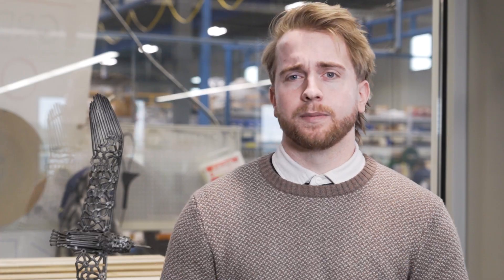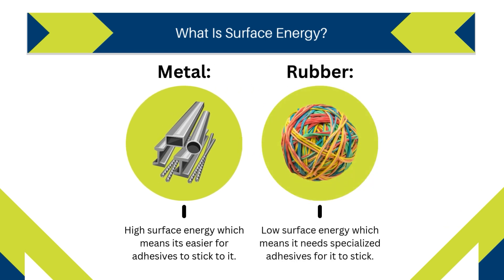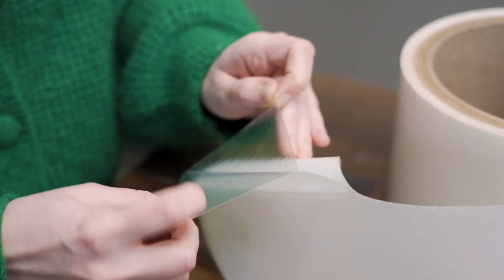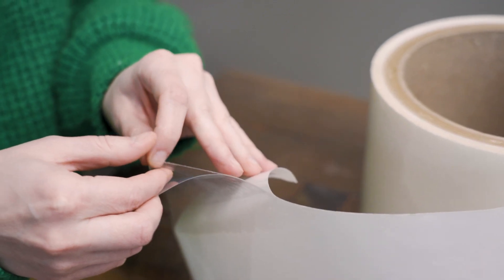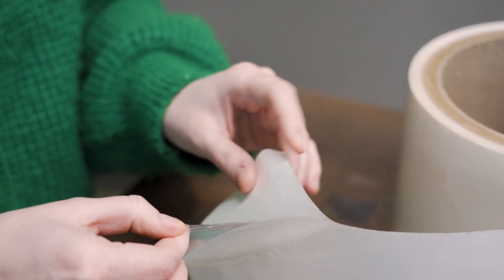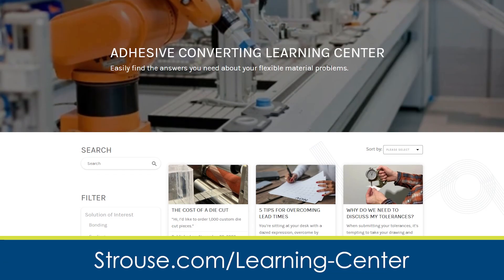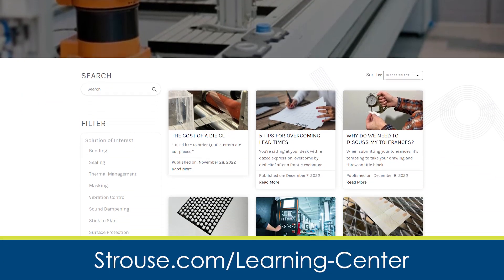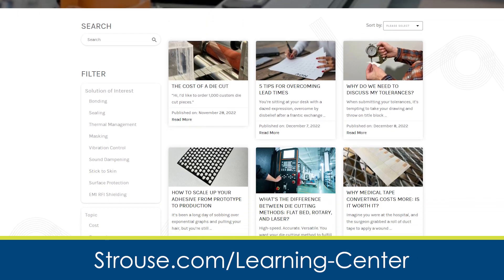Best Adhesive To Use In Rubber To Metal Applications!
Sticking metal to rubber can be a real challenge—but with the right adhesive solution, it doesn’t have to be! In this video, we’ll explore the best options for bonding rubber to metal, helping you find the perfect adhesive for your application.

Whether you're dealing with automotive parts, industrial seals, or custom components, we’ve got expert insights to make your adhesive selection easier and more effective.

0:00 - Intro
0:18 - What’s Unique About Bonding Rubber and Metal?
0:51 - What Is The Best Way To Bond To Dissimilar Surfaces?
1:31 - Using Foam Tapes for Rubber-to-Metal Bonding
2:07 - What Are My Application Considerations?
2:41 - What Rubber To Metal Adhesive Should I Use?